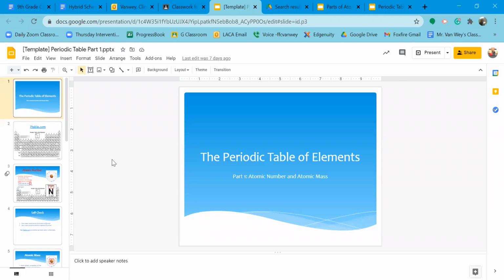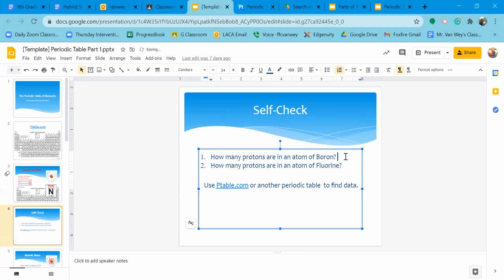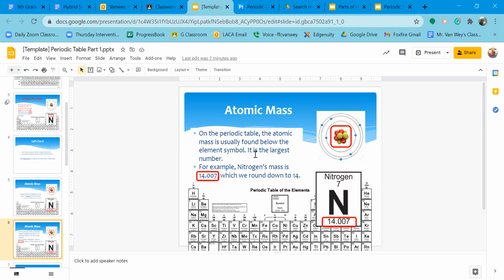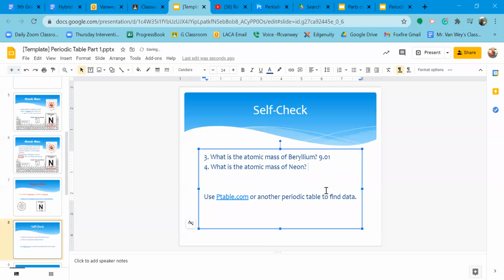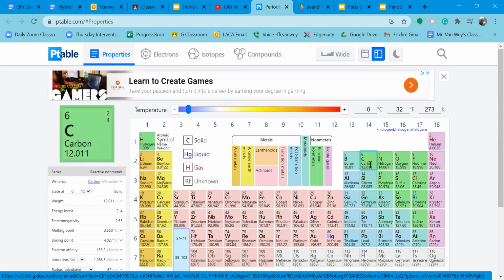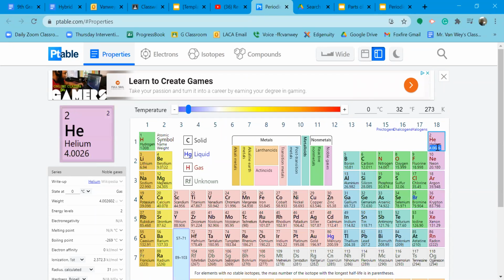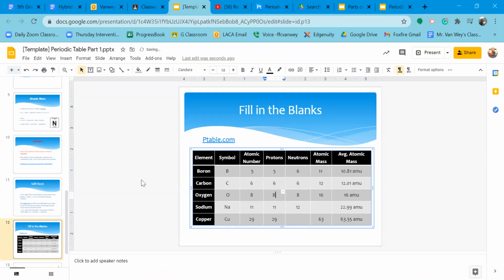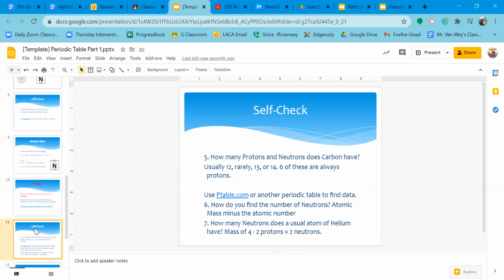Van Wey PSci 7.2 "Reading the Periodic Table"